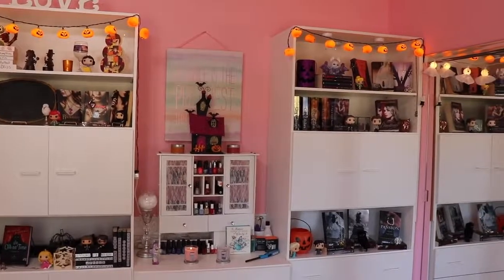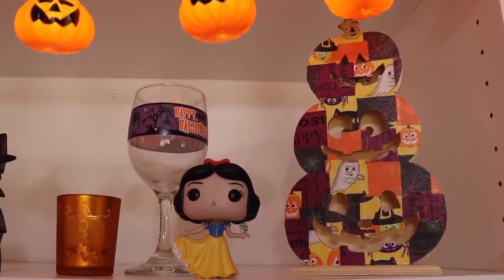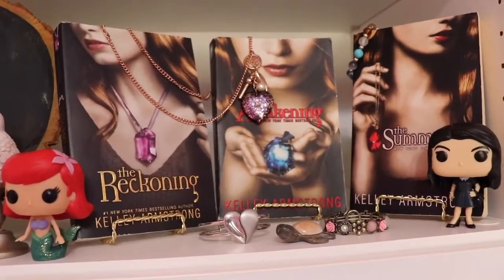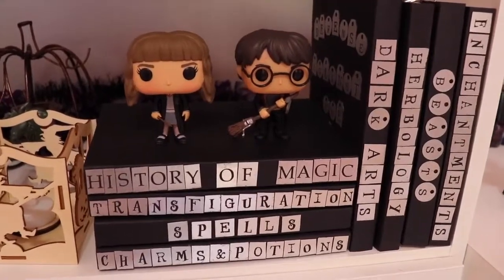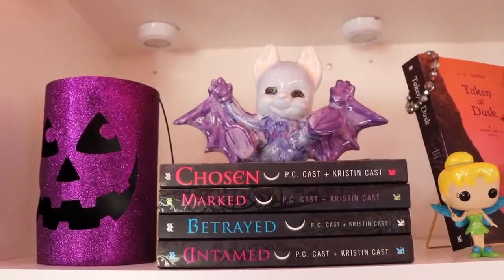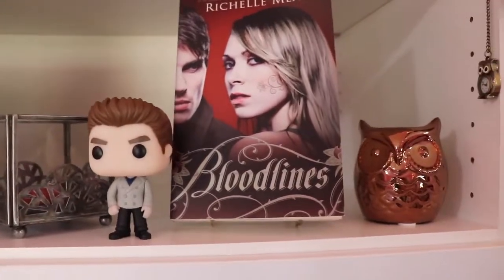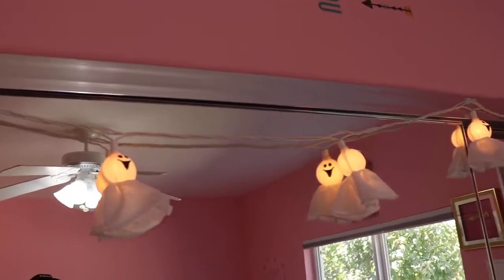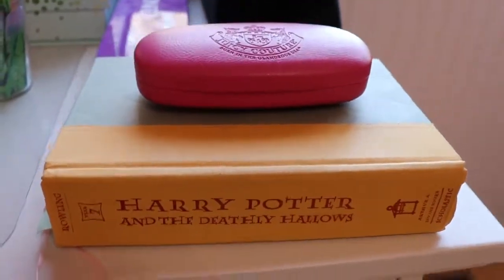Fall/Halloween Room Tour 2018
I love halloween so much, the witches, vampires, pumpkins, cute costumes, and candy! I have always been into all the supernatural stuff that's what I tend to read. So happy I get to decorate my room with my spooky books!

Products Mentioned:
DIY books covered in card stock used Stickles glitter glue and Sharpies  to write.
Yankee Candle Pilgrim boy and girl
Yankee Candle pumpkin candle holder
Dollar Store wine glass
Snow White Funko Pop
Pumpkin Lights
DIY 3 pumpkins covered with paper and Mod Podge over it.
Yankee Candle Sugar Pumpkin Swirl
Hedwig Owl statue
Ariel Hot Topic Diamond edition Funko Pop
The Darkest Power Trilogy by Kelley Armstrong
Veronica from Riverdale Funko Pop
Mulan Funko Pop
Twisted Tales #3 As Old as Time by Liz Braswell
Yankee Candle big pumpkin candle holder
Aurora Funko Pop
DIY Harry Potter books covered with cardstock and letters
Hermione Funko Pop
Harry Potter Funko Pop
Sparkly Halloween house - Walgreens
Yankee Candle (pink sands)
Yankee Candle (lavender gelato)
Bat made from Paint it yourself place
The House of Night Series by P.C. Cast + Kristin Cast
Tinkerbell Funko Pop
Shadow Falls Series by C.C. Hunter
The Mortal Instruments Series #1-5
Twilight Bella Funko Pop
Twilight Edward Funko Pop
Bloodlines by Richelle Mead
Owl Candle holder
Disney Elsa Funko Pop
Riverdale Jughead Funko Pop
Fallen Series Book #2-5 by Lauren Kate
Vampire Academy by Richelle Mead
A Beautiful Dark by Jocelyn Davies
Vampire Diaries L.J. Smith
Ghost lights
Owl candle holder
Pumpkin tin bucket
Halloween foam house - Micheals
Black sparkly candle owl holder

I bought all products myself.

Equipment Used:
Camera: Canon EOS DSLR  77D 18-55mm lens
Ring Light: Neewer 18" RING LIGHT Dimmable  (Light Only)
Tripod for Ring Light :CowboyStudio Aluminum Adjustable Light Stand
Tripod: Veston
Computer: MacBook Pro
Thumbnail editing: Canva
Editing: iMovie

Teresa Love

Hi I’m Teresa and I am 24 years old.
On this channel you will find anything that is my brand TERESA LOVE. Makeup tutorials, makeup reviews, nail polish, crafts or DIY, look books, room tours, Christian videos, singing, health journey videos, shopping hauls, book hauls, bookselves tour,  book reviews, beauty hauls, unboxing videos, Funko Pops, and much more. I always want to be real with you guys!
I have had a bunch of health problems in my life and are currently diagnosed with POTS and CFS/ME. It’s been a struggle but through my relationship with God and my family, and I know I can handle anything that comes my way. That’s me! So please stick around!